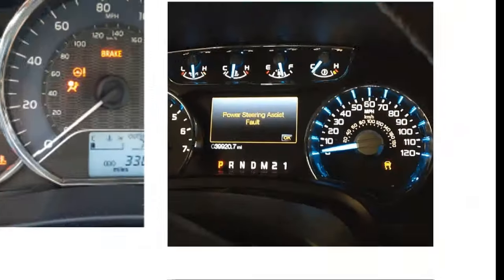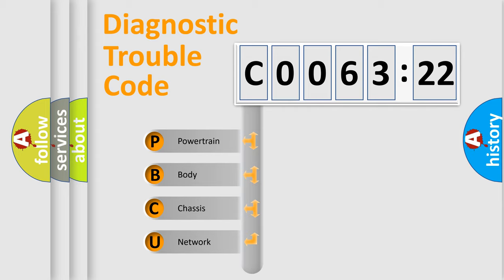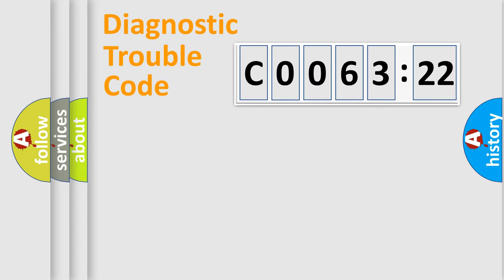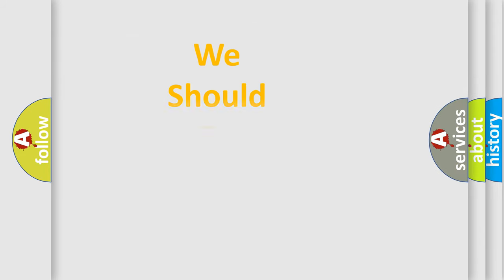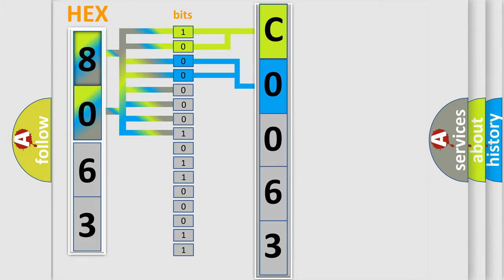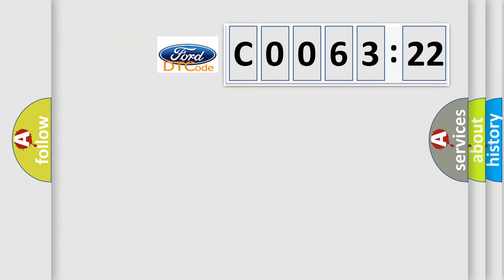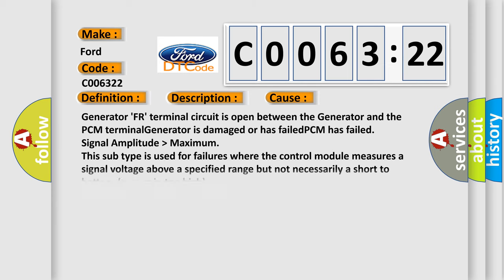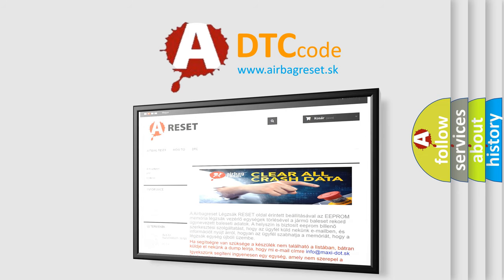DTC Ford C0063-22 Short Explanation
Contents:
0:21 Basic DTC analysis according to OBD2 protocol standard.
1:48 Insight into programming
2:58 A diagnostically understandable description of the Diagnostic Trouble Code
3:05 Basic error definition

Make:
Ford
Code:
C0063 22
Definition:
Generator FR Terminal Circuit Failure
Description:
Engine started,and the PCM detected the Generator FR terminal remained at more than 4.5v for over 20 seconds during the test.
Cause:
Generator FR terminal circuit is open between the Generator and the PCM terminalGenerator is damaged or has failedPCM has failed
Failure Type: